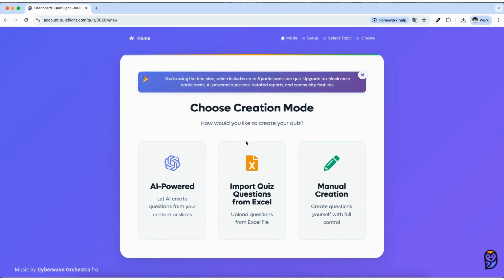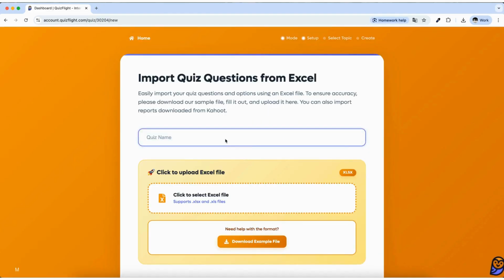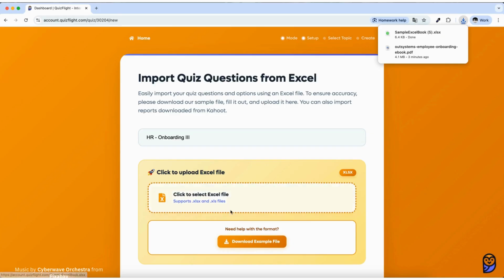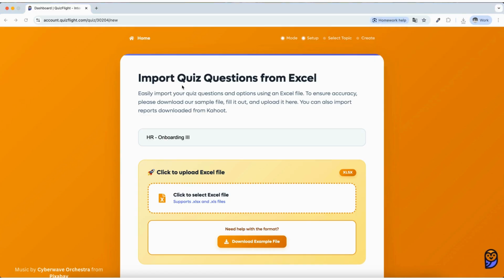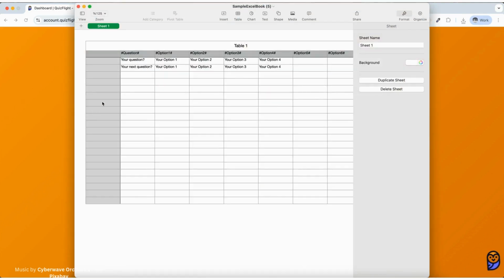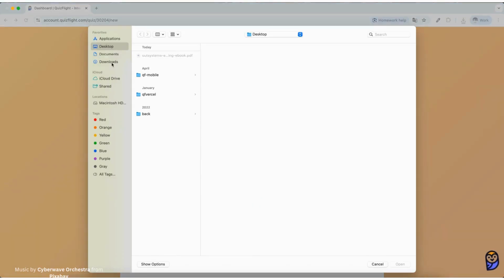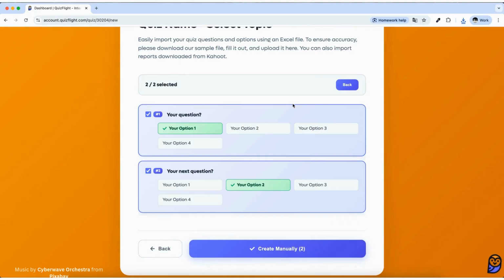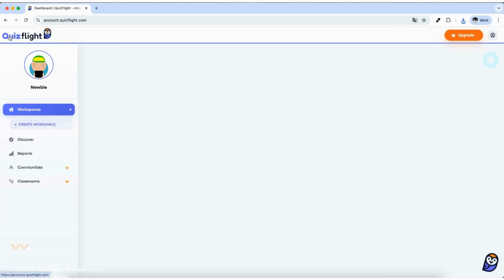Import Quizzes from Excel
Discover how to bulk upload quiz content using an Excel template.